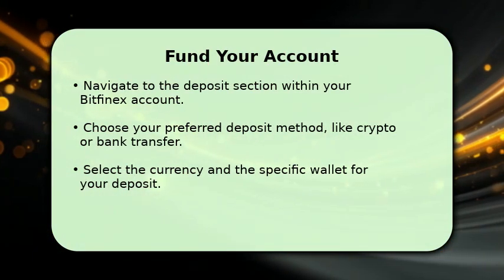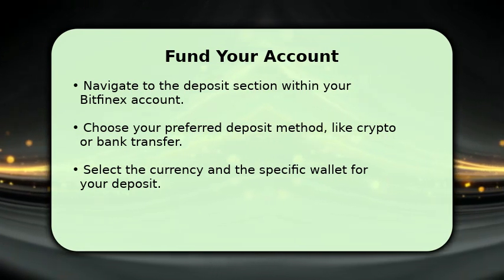How To Create Bitfinex Account (Full Guide)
▸ (f) In this comprehensive guide, we will walk you through the step-by-step process of creating a Bitfinex account. From signing up to verifying your identity and funding your account, we cover everything you need to know to get started with trading on Bitfinex. Whether you're a beginner or an experienced trader, this video is perfect for anyone looking to create a Bitfinex account.

bitfinex account creation, how to open bitfinex account, bitfinex sign up process, bitfinex verification requirements, bitfinex funding options, bitfinex trading platform, bitfinex beginner's guide, bitfinex account setup, bitfinex registration process